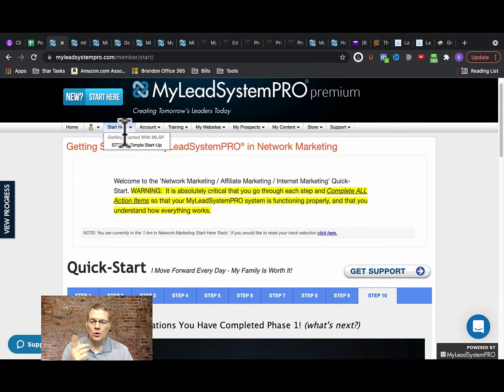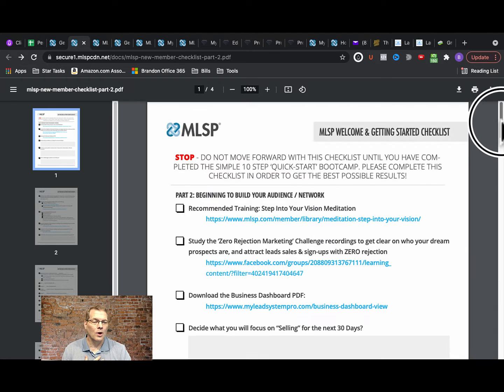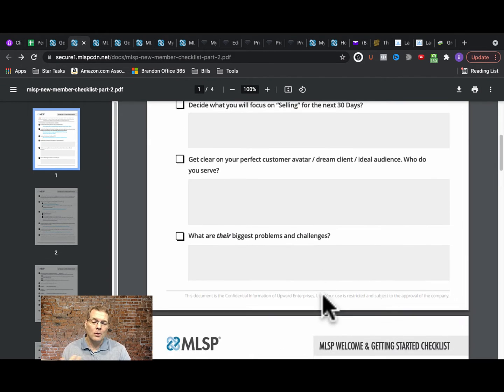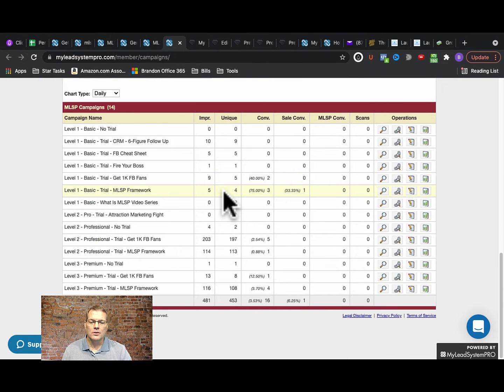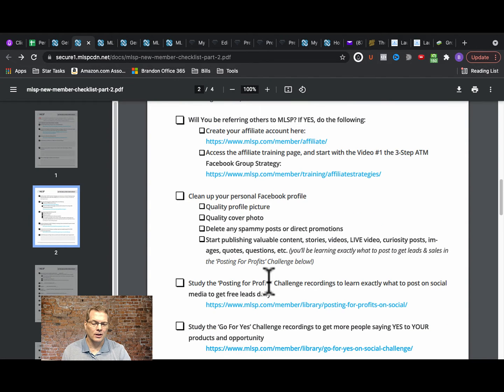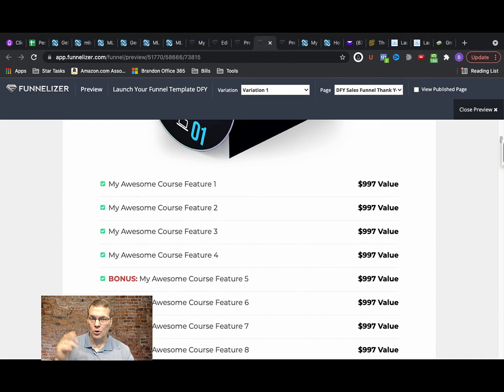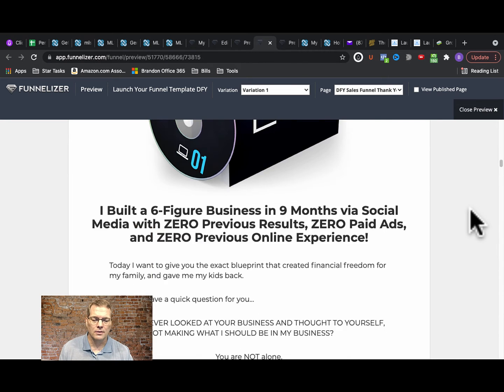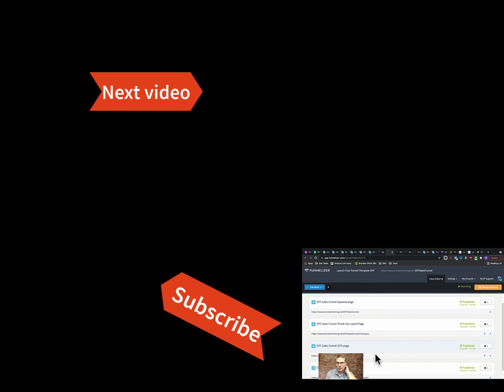MLSP Getting Started Step 10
If you want in on the secrets to growing a solid business…the exact things I’ve done to build mine…

Jump on over here to the free newsletter